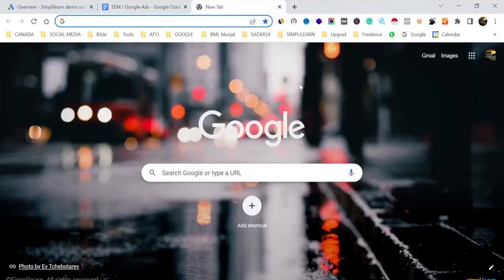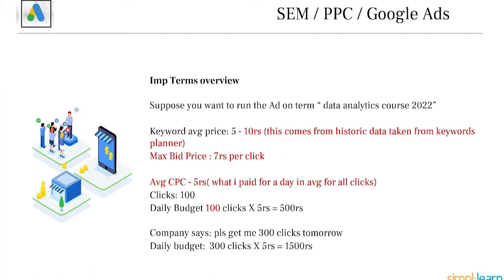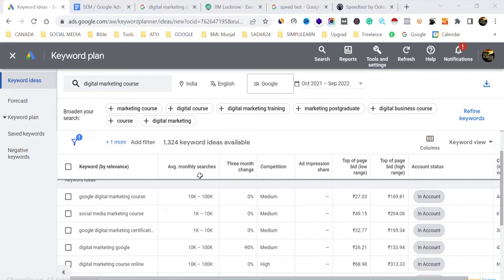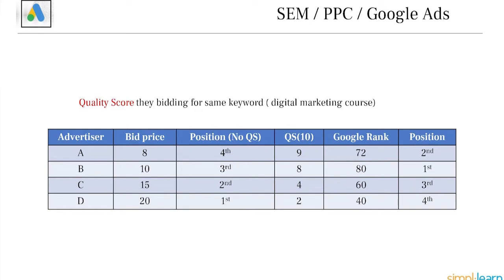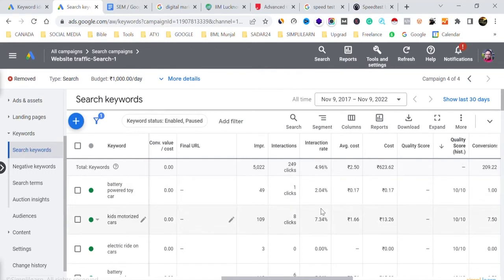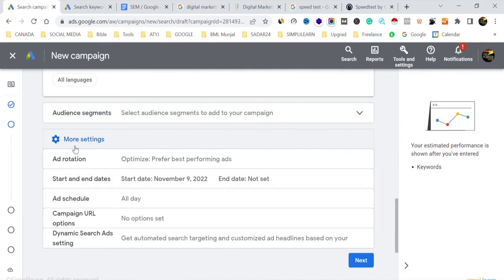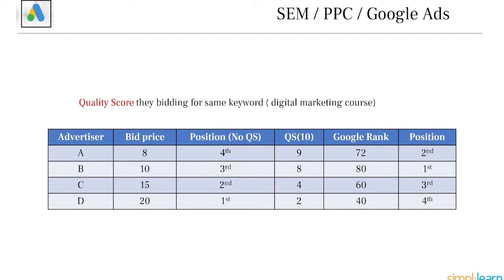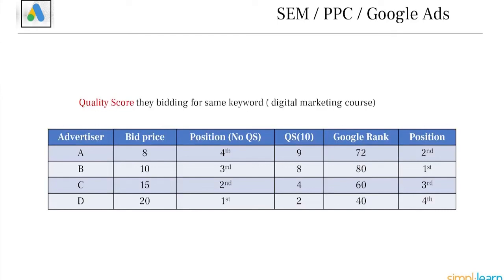How to Create Google Search Ads Google Ads , Google Search Ads Tutorial 2023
This video on "Google Search Ads Tutorial 2023", will help you understand how google ads work and how it can benefit your business products and growth. Apart from that Google Ads is also an essential skill that can help you pave your career as Business Analyst. This tutorial will help you learn Google Ads and its concepts with proper demostration. At the end of this video, all your doubts and concepts related to Google Ads will be cleared.

Key Features:
✅ Purdue-Simplilearn Joint Post Graduate Program Certification
✅ Purdue Alumni Membership and Masterclasses
✅ Masterclasses from top Purdue instructors